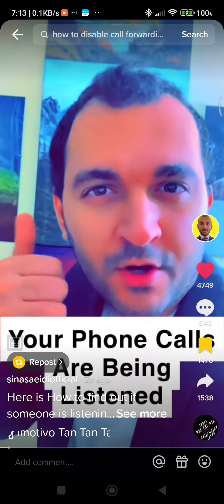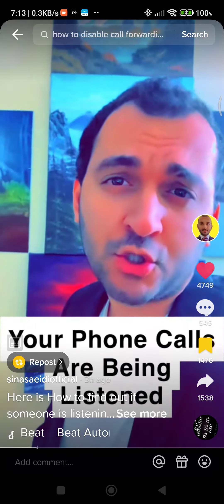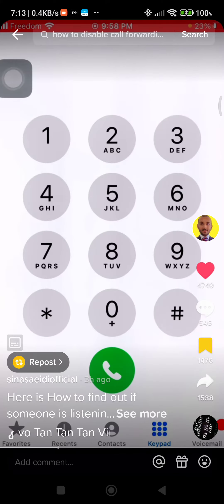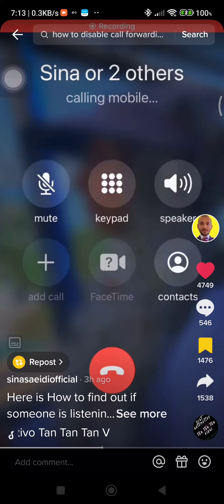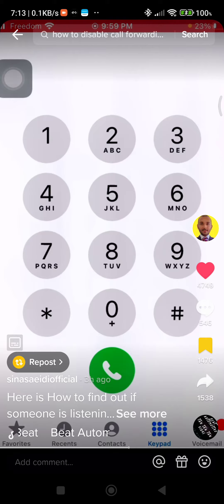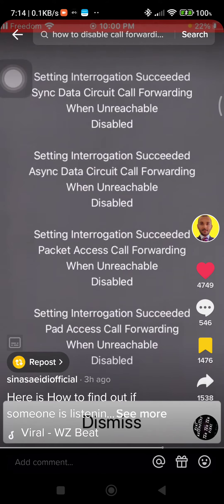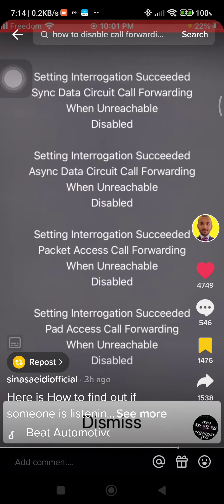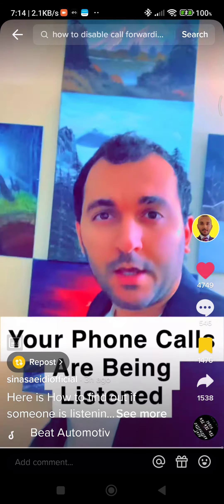Your Phone Calls are Being Listened